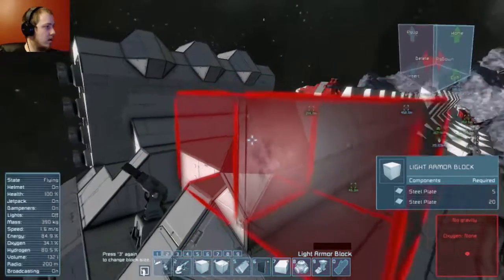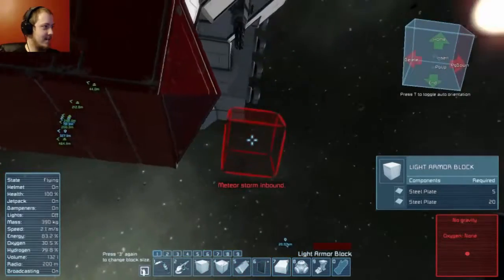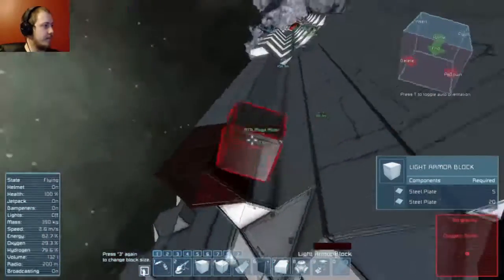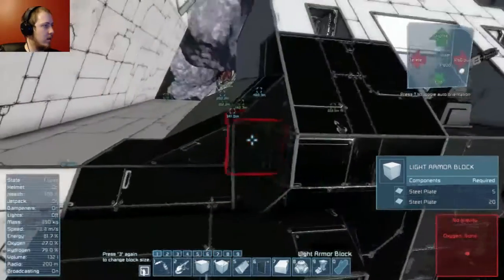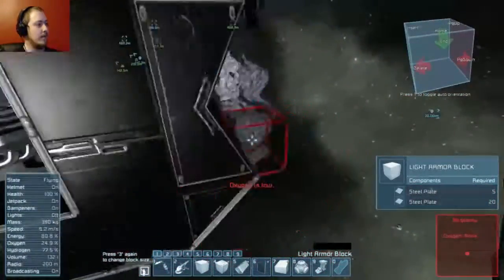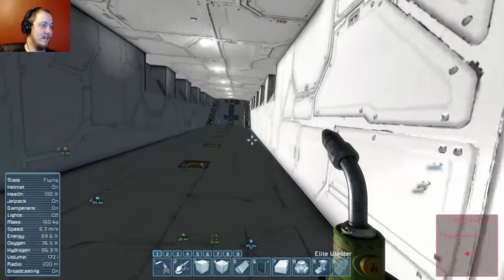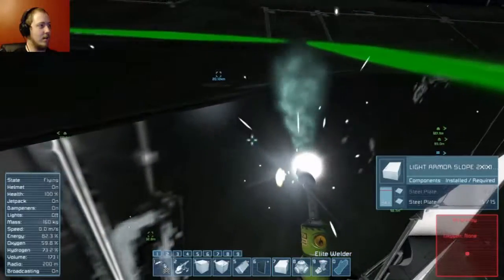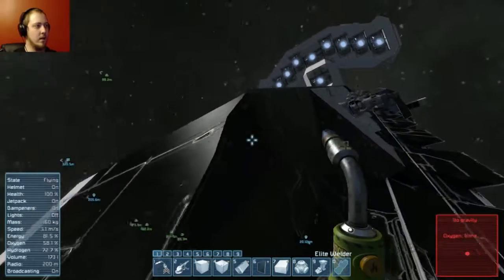Let's Play Space Engineers Season 1 Ep 149